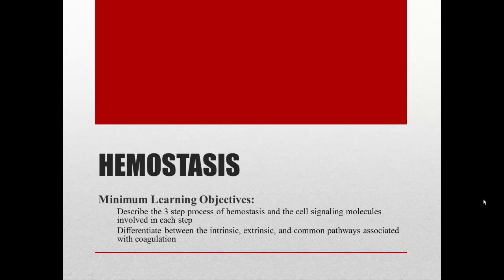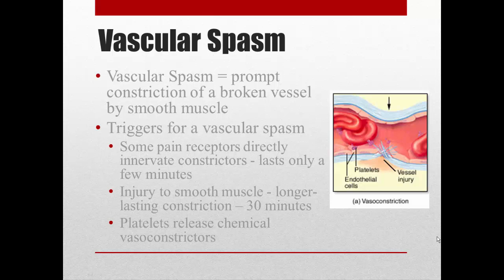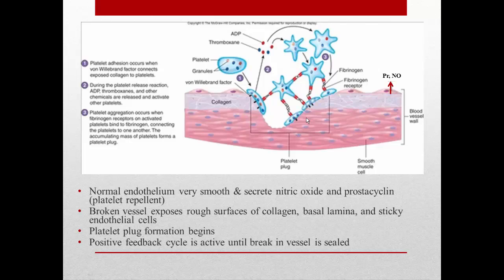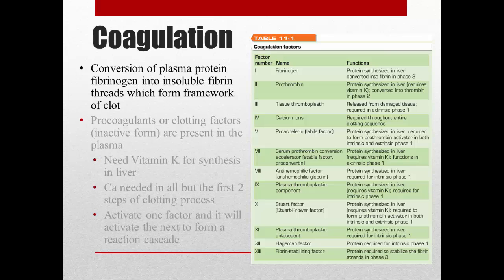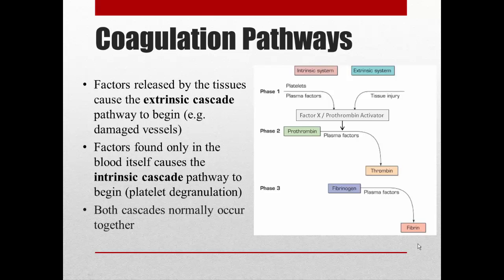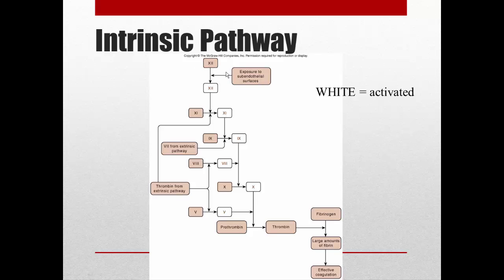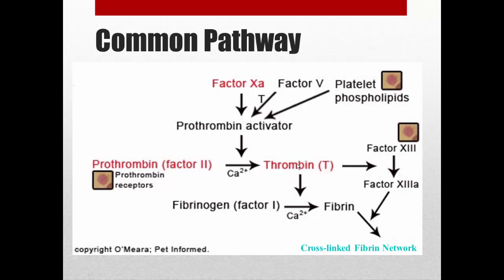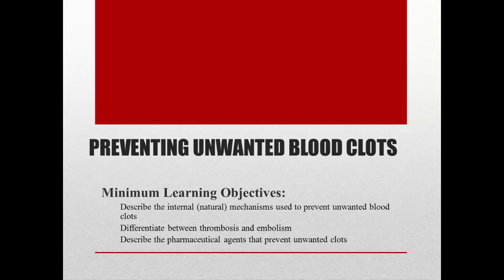Hemostasis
This video describes hemostasis in blood.  It is the first half of the hemostasis lecture.  It is a part of the video lecture series for my BIO 108 class at D'Youville College.  For my students: be sure to answer the questions at the end of the lesson found on Moodle